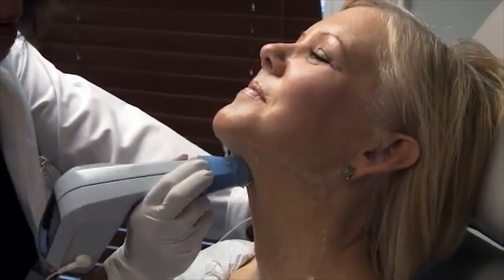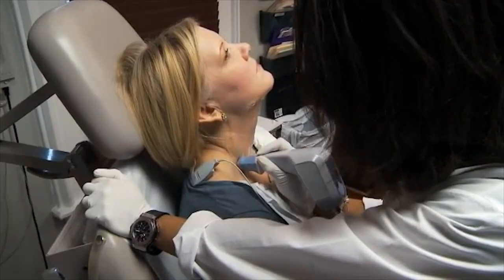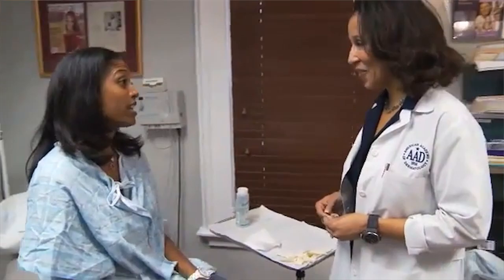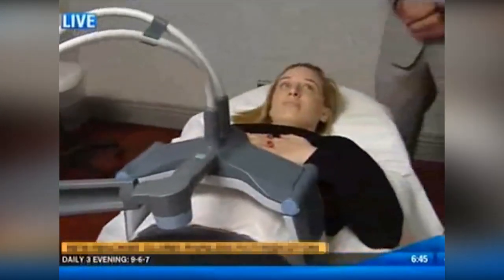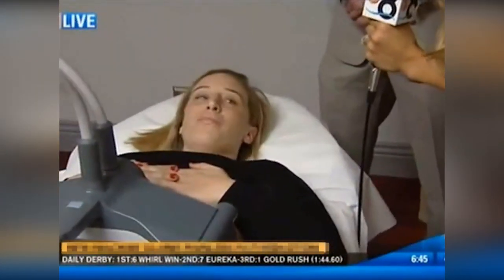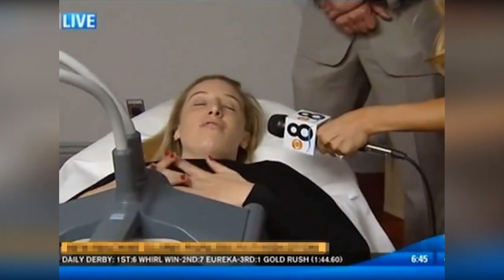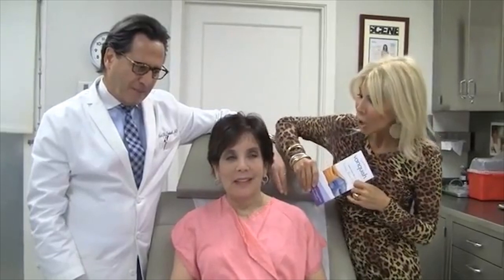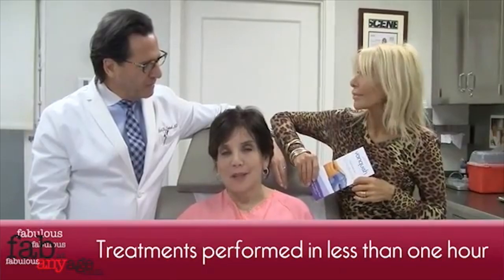BTL Exilis - Patient Testimonials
The authentic patients that have tried BTL Aesthetics product are talking about the absolute safety and comfort they have experience while undertaking these procedures. BTL Aesthetics offers non-invasive, painless and lasting solutions to any part of one's body.